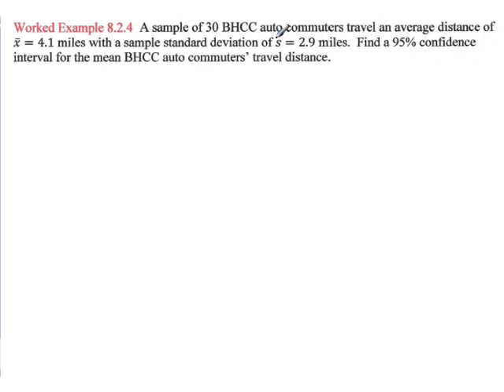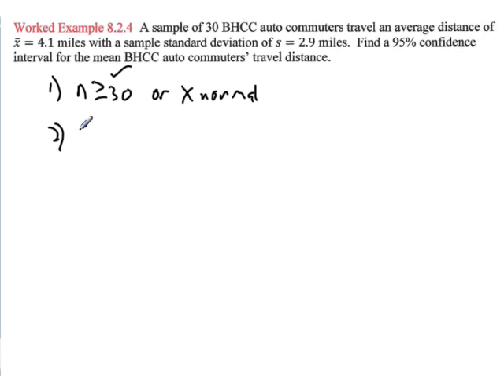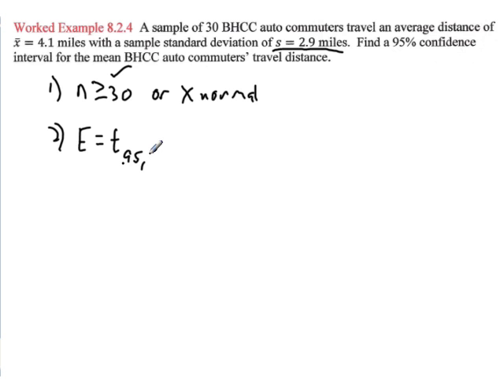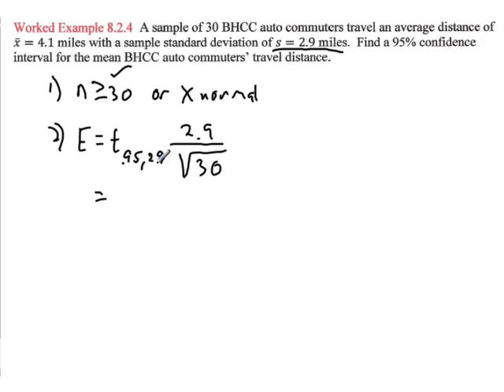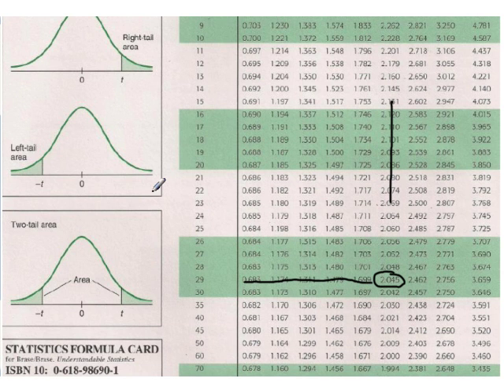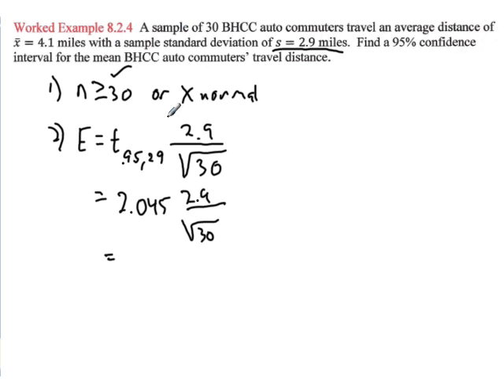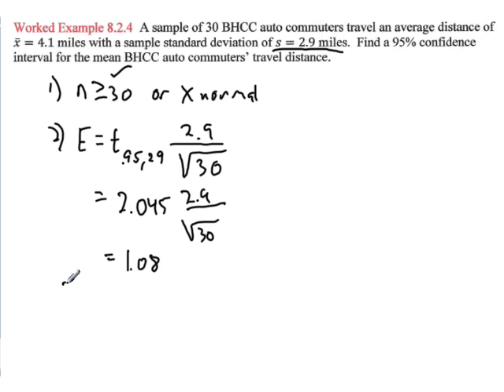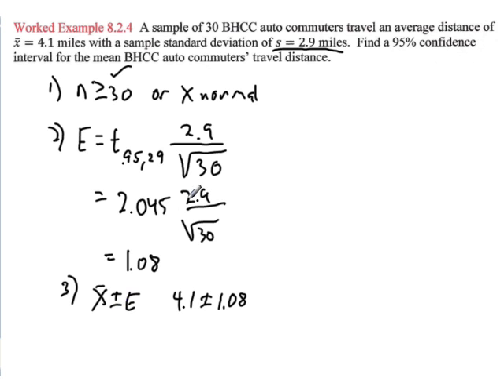WE 8 2 4